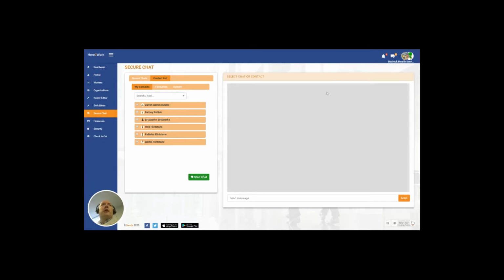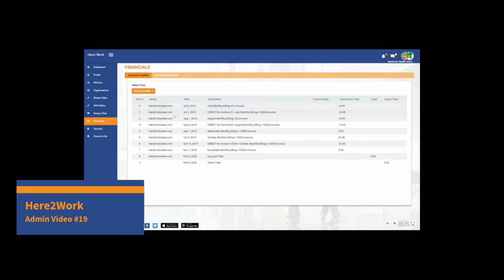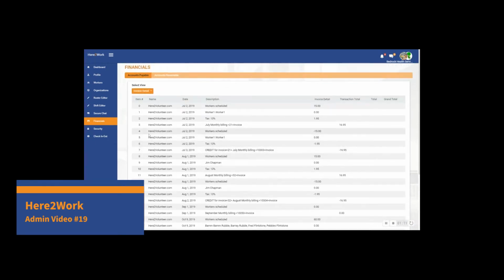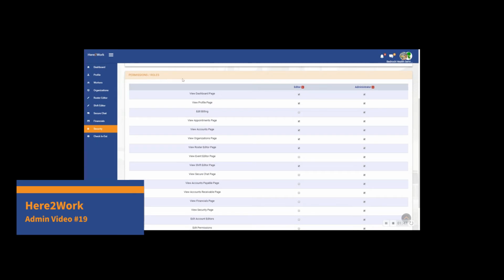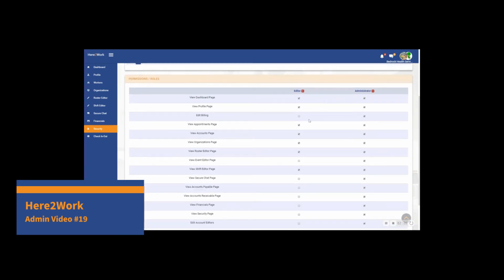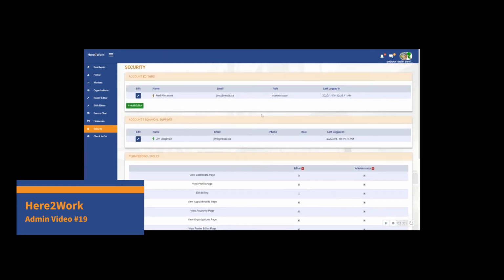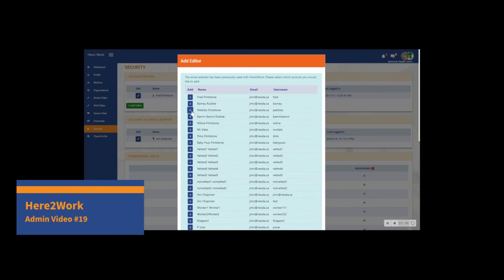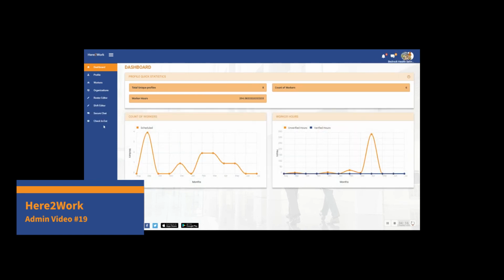Here2Work (ADMIN19) - Financials and Security tabs and settings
This video demonstrates the Financials tab and how to see detailed billing information.

The video then covers the functionality available in the Security tab. Administrators can set very detailed permissions for any number of editor levels. Click to check/uncheck any permission you would like to set for a certain level of user. In order add a new user level (Admin2, Editor2 etc.) type in a name and then click on '+ Add Role' at the bottom left. That user level will then appear in the main permissions window.

Once roles and permissions are set, add an editor or admin-level user at the top of the screen by clicking on '+ Add Editor'. Then type in the first few letters of the name (they must already be a worker in the system or they cannot be added here) and then select the name from the drop down menu. Then assign the role and click 'Save'.

To remove an editor, click on the blue 'Edit' pencil next to their name in the Account Editors menu list and simply click on 'Remove Editor' in red.

The video also demonstrates adding a user role, setting permissions, assigning a worker to that role and then logs in as that worker to see their dashboard and how access to certain information (Financials and Security tabs) can be controlled.